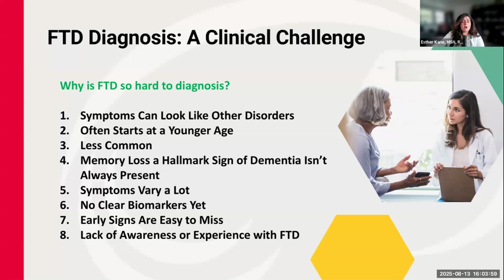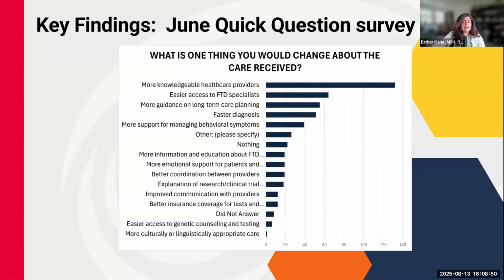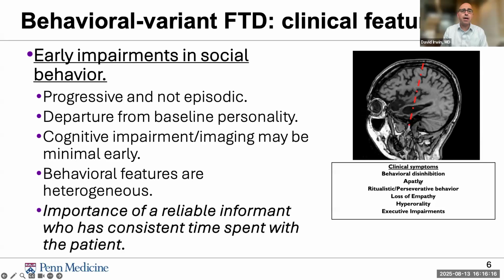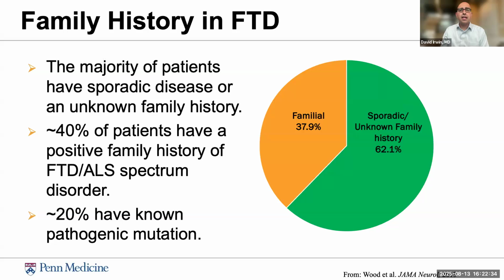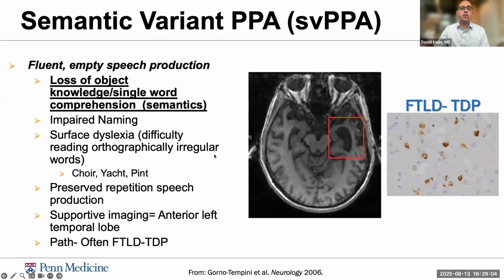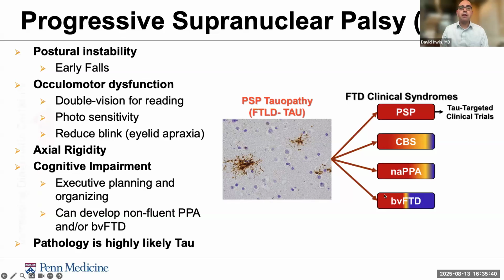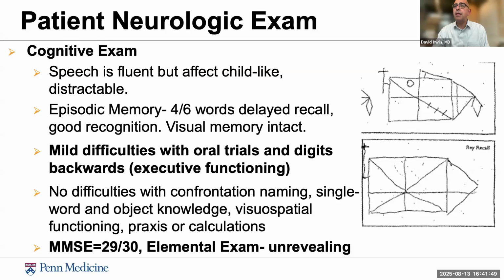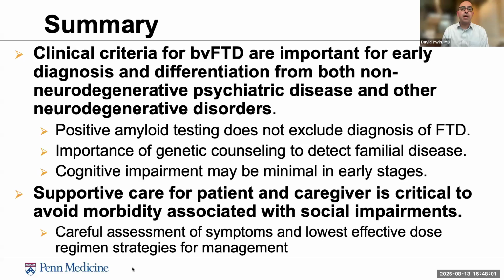AFTD Webinar: From Symptom Onset to Diagnosis -- Improving the FTD Diagnostic Journey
FTD’s complex symptomology means it is often misdiagnosed. This webinar explores what we know about the diagnostic journey by reviewing current data from the FTD Disorders Registry, including common early symptoms, barriers to timely diagnosis, and opportunities to improve detection and referral pathways. A leading FTD expert, Dr. David Irwin, discusses the key components of a thorough diagnostic evaluation for suspected FTD—including neuropsychological testing, MRI and functional imaging, and the role of genetic counseling and testing after a diagnosis. Viewers will also learn the value of connecting with the FTD Disorders Registry to stay informed about clinical trials and research participation opportunities for patients and their families.

At the conclusion of this webinar, participants will be able to:

- Recognize early symptoms and clinical features that may indicate an FTD disorder and distinguish them from other forms of dementia or psychiatric conditions.
- Describe the diagnostic workup for suspected FTD, including appropriate use of neuropsychological testing, MRI, and other imaging modalities.
- Recognize when and how to incorporate genetic counseling and genetic testing into the diagnostic process for FTD disorders.